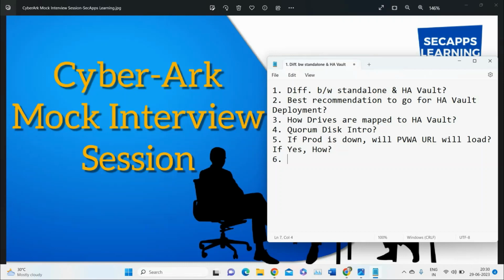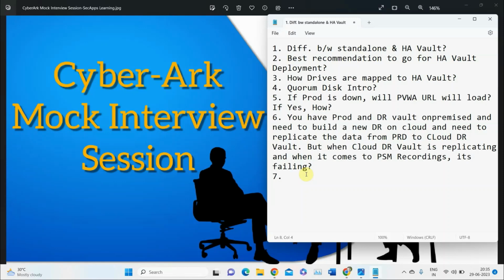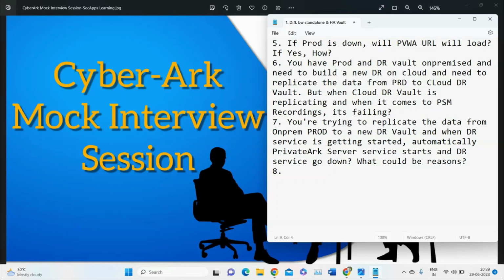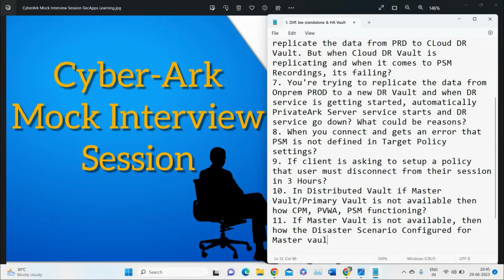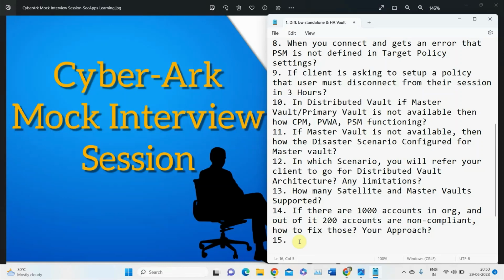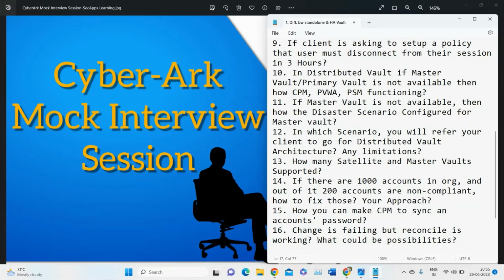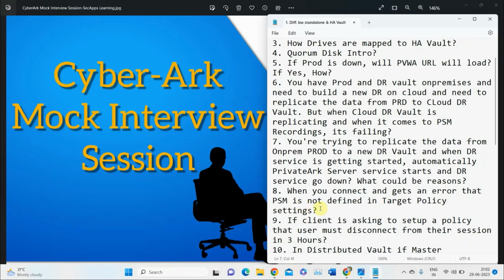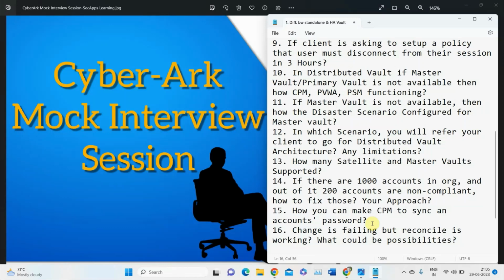CyberArk Mock Interview - CyberArk Interview Questions & Answers Part-10 | SecApps Learning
Kindly watch till the end as this will help you out to prepare for the interviews.

■ CyberArk Interview Questions
■ CyberArk Interview Questions for Experienced
■ CyberArk Interview
■ CyberArk Mock Interview
■ CyberArk Interview Questions and Answers Pdf
■ CyberArk Interview Process
■ CyberArk Interview Experience
■ CyberArk Internal Error Code 4
■ CyberArk Internal Error Code 3335
■ CyberArk Internal Error 3335
■ CyberArk Privileged Access Management
■ CyberArk Training
■ CyberArk Demo
■ CyberArk Tutorial for Beginners